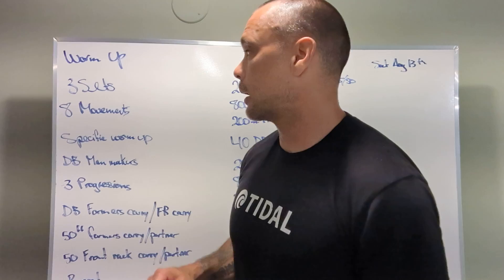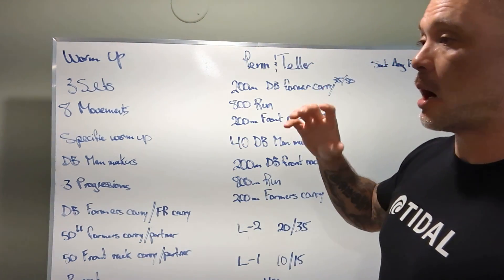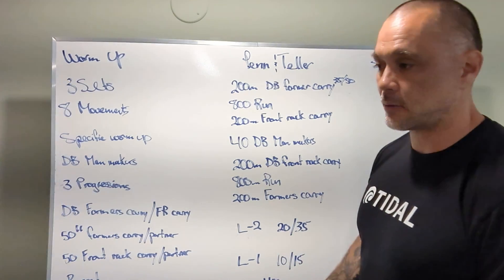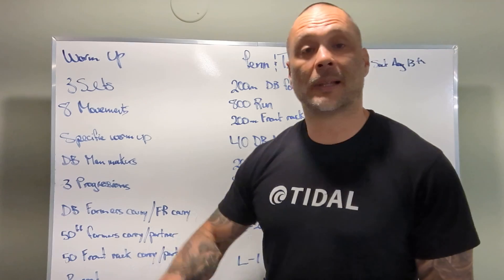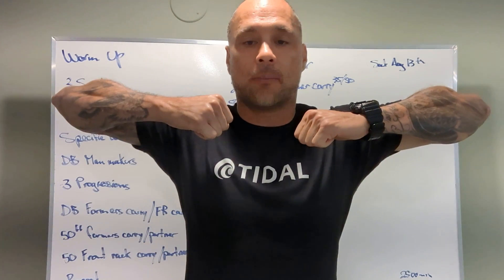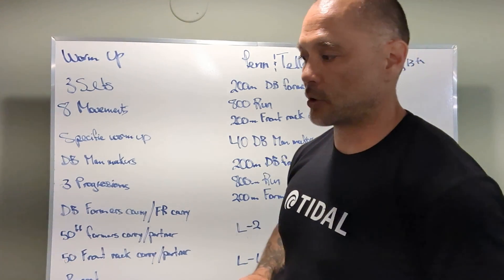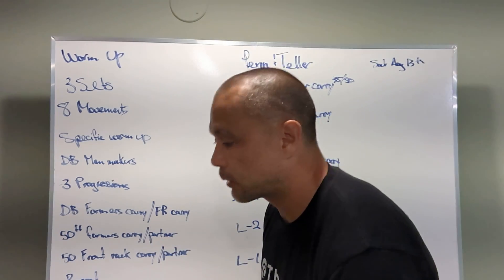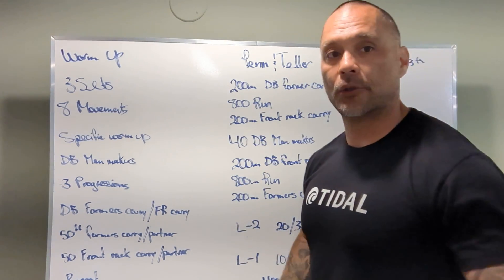Penn and Teller